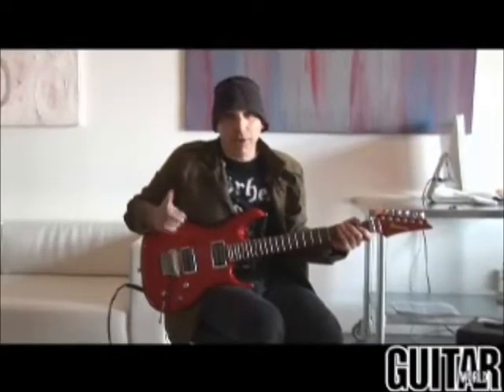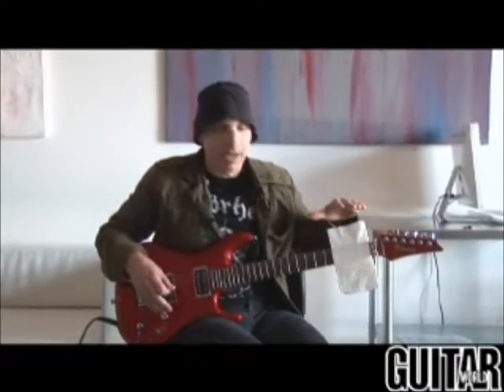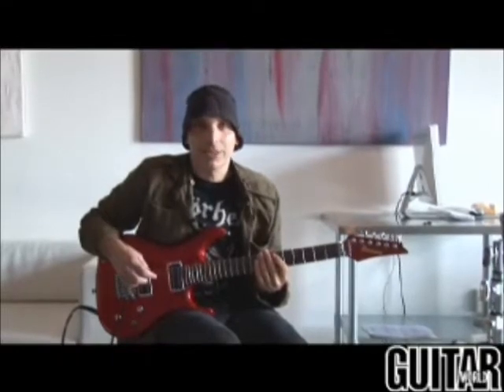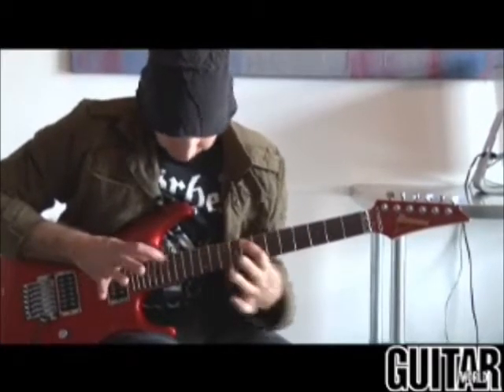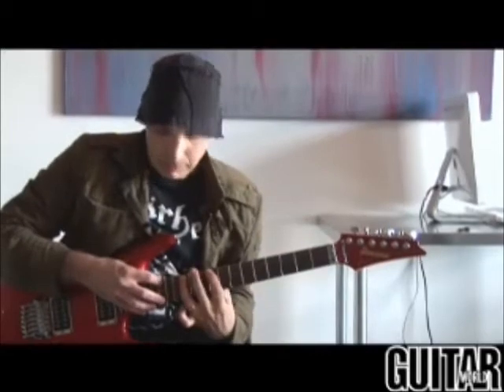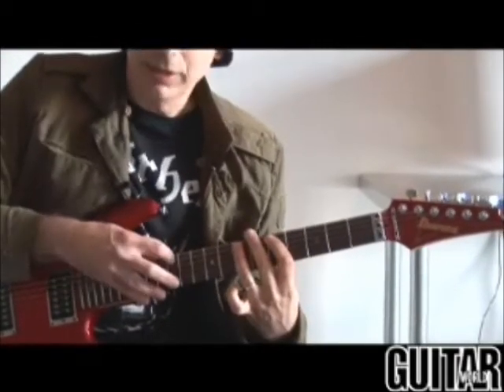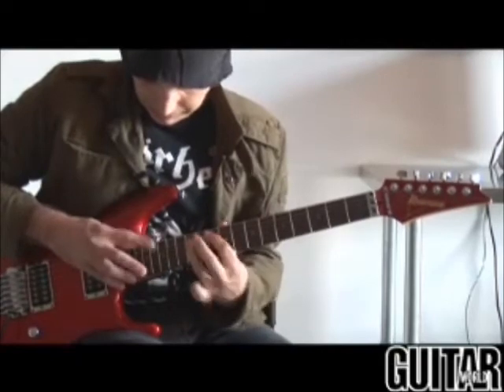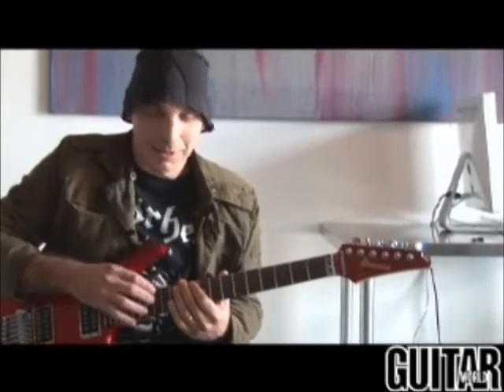Joe Satriani / 5 Guitar Tips from Surfing With The Alien